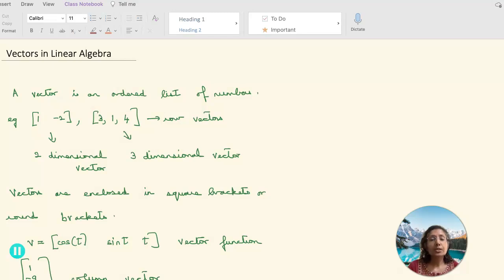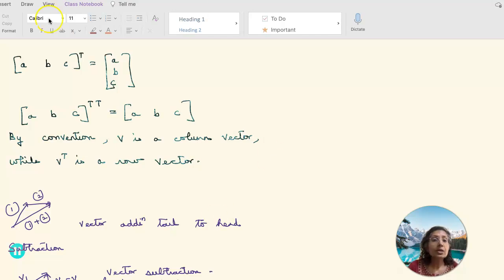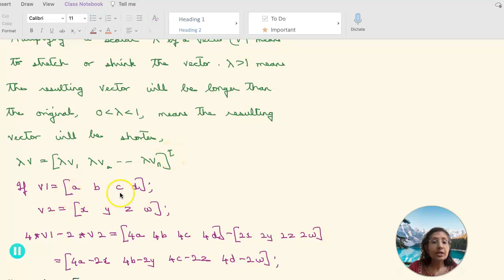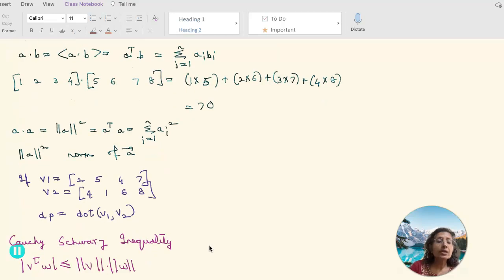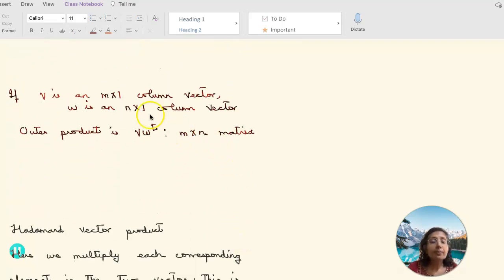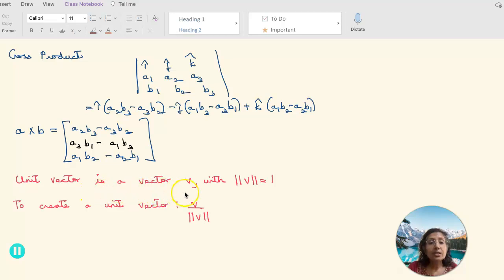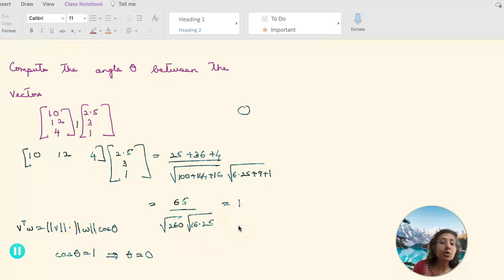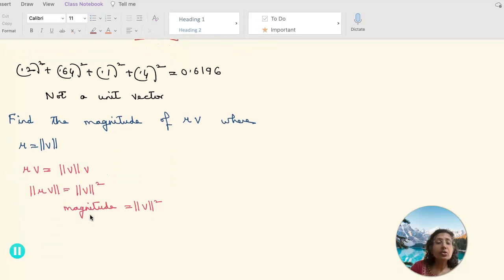Understanding Vectors in Linear Algebra -Part One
Vectors in Linear Algebra for Beginners. You'll learn all about vectors keeping the background of Linear Algebra in mind. You'll start with the basic notation for vectors, both row and column vectors.
Learn all about dot product, Vector Product, Hadamard Vector Product, Outer Product and more. You'll also learn about norm of a vector and vector sum and subtraction.